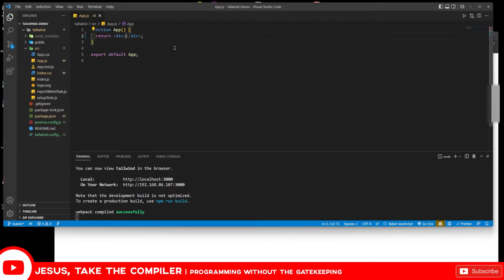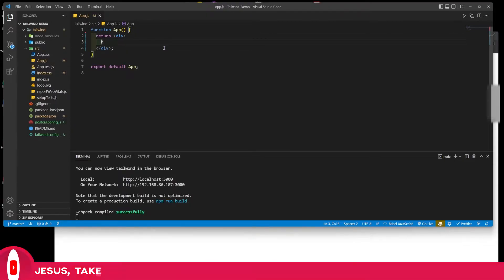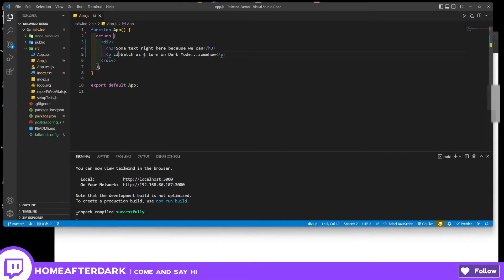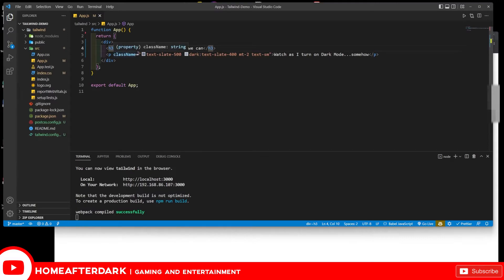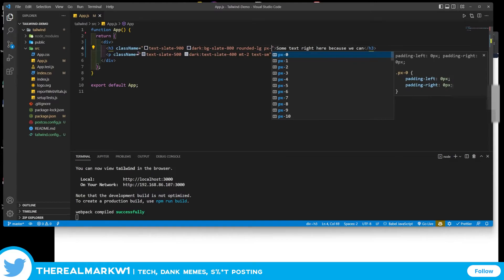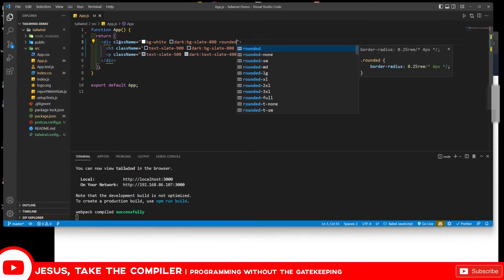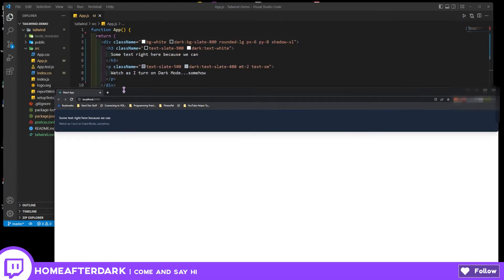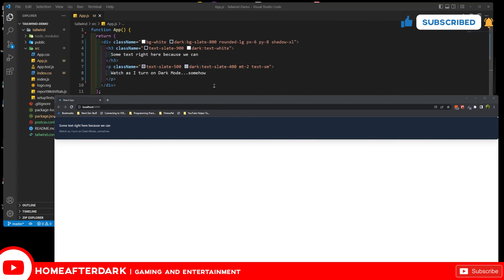Dark Mode - Tailwind for React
In this video I am going to talk about how to use Dark Mode with Tailwind.

Github Snippets (slap a star or two on it)

About Tailwind (from their website)
Tailwind CSS works by scanning all of your HTML files, JavaScript components, and any other templates for class names, generating the corresponding styles and then writing them to a static CSS file.

It's fast, flexible, and reliable — with zero-runtime.